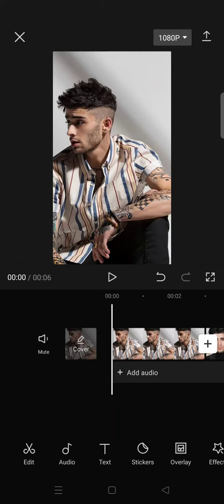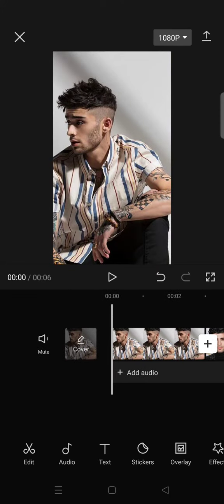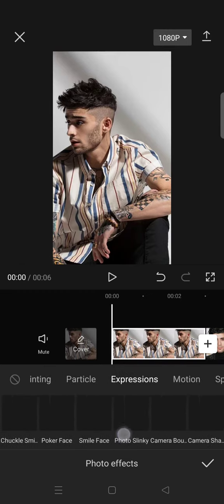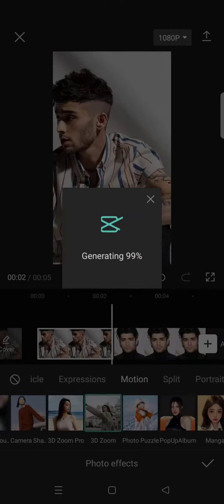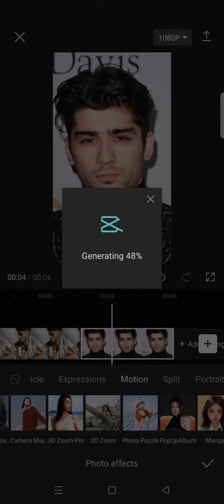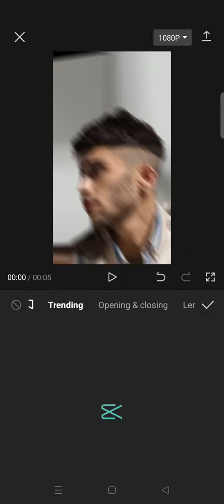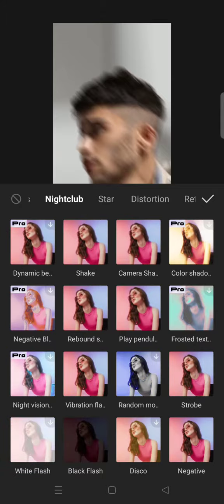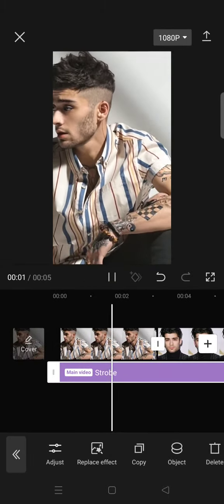~ Want to Wow Your Audience? Learn CapCut’s 3D Photo Effects Now!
Are you ready to transform your photos into stunning, moving videos? In this tutorial, we dive into the magic of CapCut's 3D photo effects, teaching you step-by-step how to create professional-looking visuals that will captivate your audience. Whether you're a beginner or a seasoned video editor, this guide is perfect for anyone looking to elevate their content with 3D Zoom and 3D Zoom Pro effects.

In this video, you'll learn how to make 3D photo effects in CapCut effortlessly. We'll start by adding your photos to CapCut, then navigating to the photo effects section. Here, you'll find the two exciting options: 3D Zoom and 3D Zoom Pro. We’ll guide you on how to select the 3D Zoom Pro for the most dynamic results and wait until it's fully generated. Watch as your photos come to life, moving with stunning depth and detail!

But that’s not all. We’ll also show you how to make your videos more dramatic by adding additional effects. By exploring the nightclub effects tab, you'll find the perfect finishing touch, such as the chromatic or strobe effects, to make your video even more eye-catching.

Learn to use CapCut's 3D photo effects quickly and easily.
Discover tips to enhance your videos with additional effects.
Perfect for social media content creators, vloggers, and anyone looking to improve their video editing skills.
📌 Don't forget to:

Join us on this creative journey and master the art of 3D photo effects in CapCut. Your audience will be amazed by the transformation. Let’s get started and turn your ordinary photos into extraordinary videos!